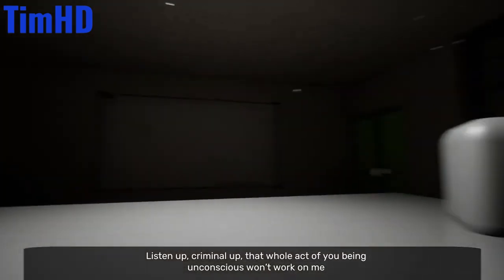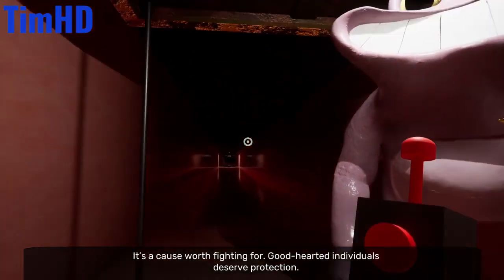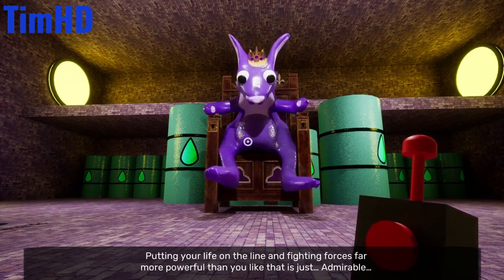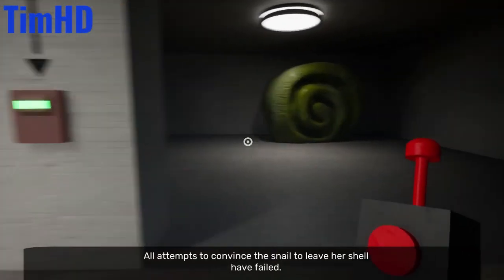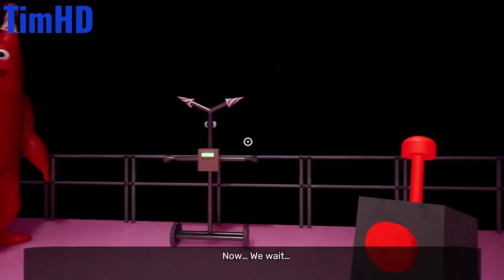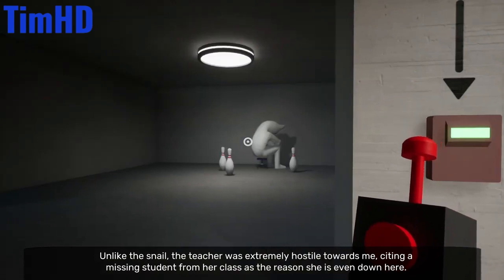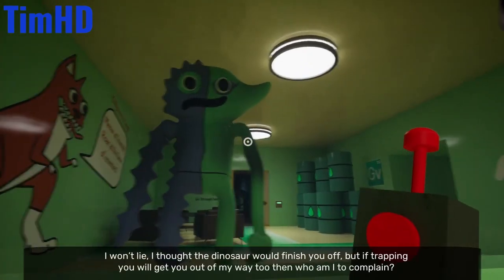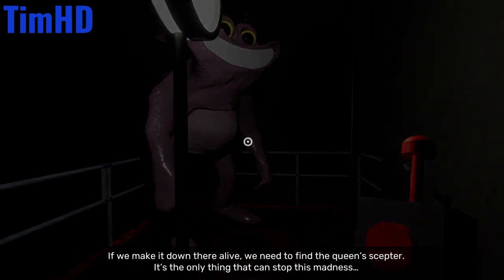TimHD Plays GARTEN OF BANBAN: CHAPTER 4 WALKTHROUGH!!!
ROBLOX is a successful gaming program where everyone, at least 10, can play. Some of the developers create special games for players to get an "image" on what they are playing and what it is about. Roblox is also a way to meet new friends and get to know one and another!

What is FRIDAY NIGHT FUNKIN?

FRIDAY NIGHT FUNKIN is  is a Newgrounds rhythm game and ongoing project that will continue to receive updates, bug fixes and new content. A full version of the game is currently in development, having been successfully funded via a Kickstarter campaign.